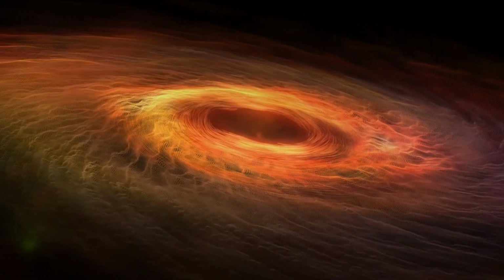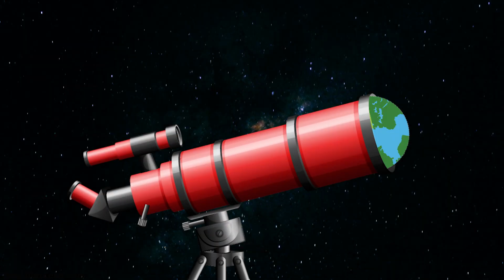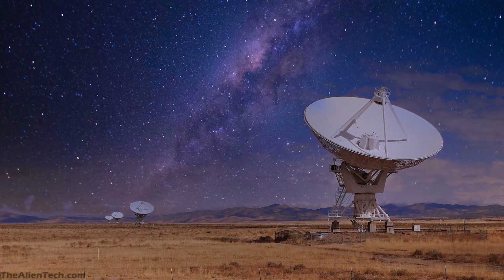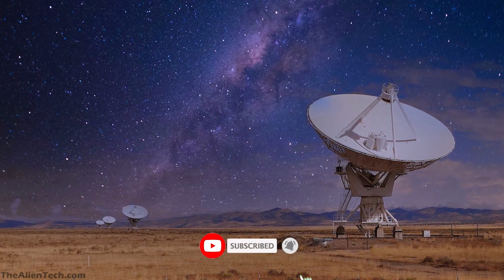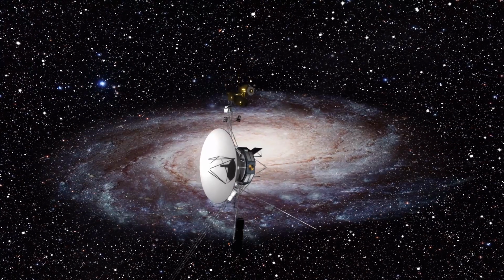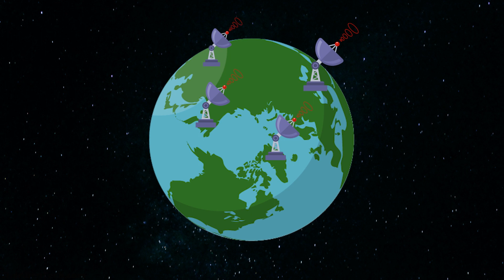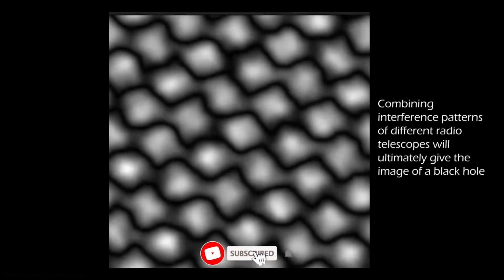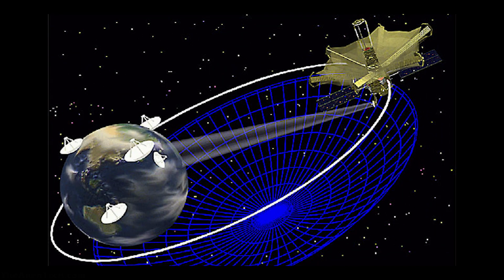The Event Horizon Telescope - Taking Picture of a Milky Way Galaxy Black Hole.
The Event Horizon Telescope has taken a picture of a black hole not once but twice so far. In this video, we have explained how this event Horizon telescope works.